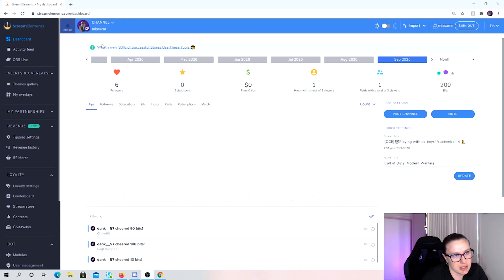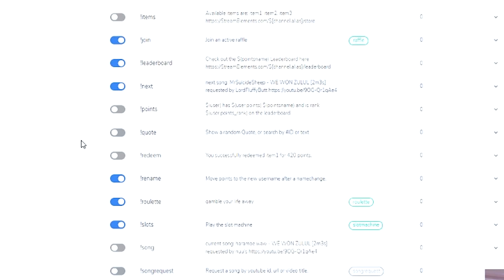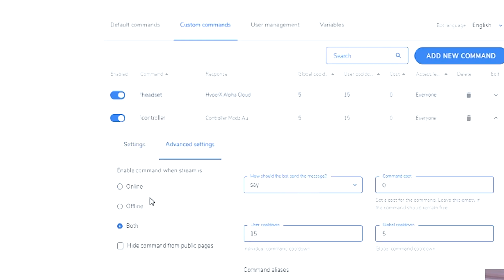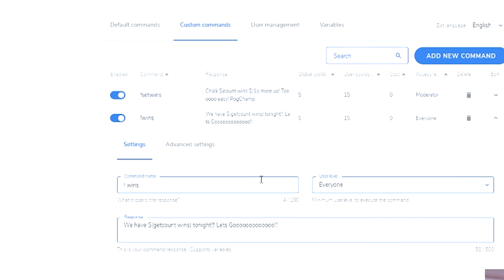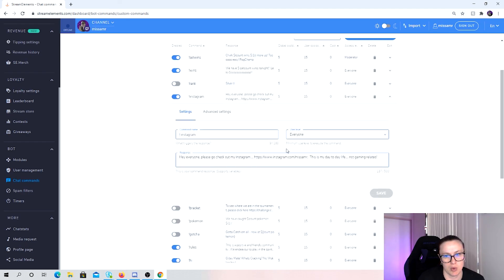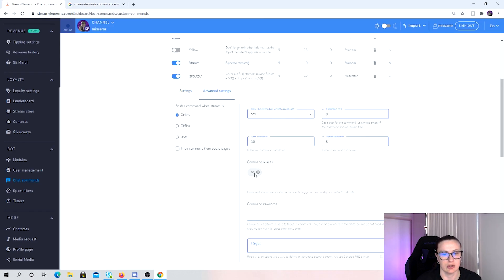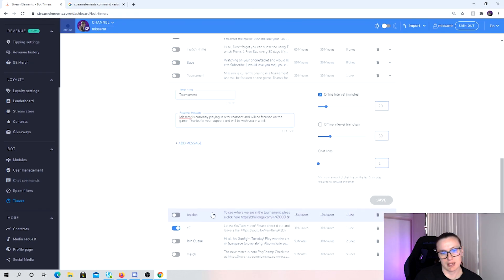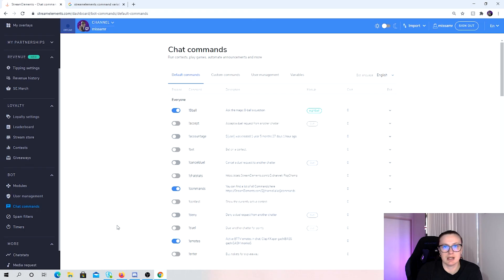Stream Elements Chat Bot 101 Help!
Basic Tutorial on How to set Up Stream Elements Chat Bots.